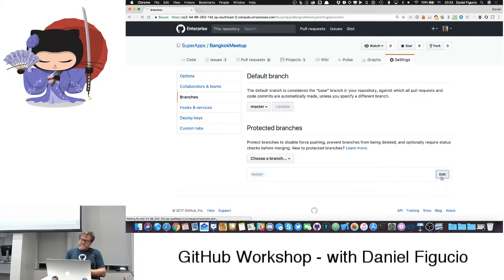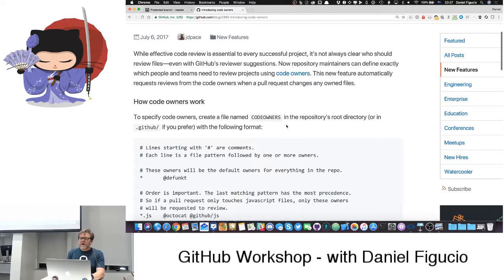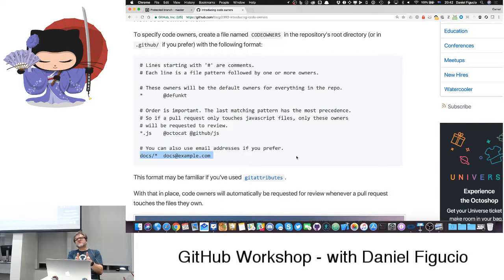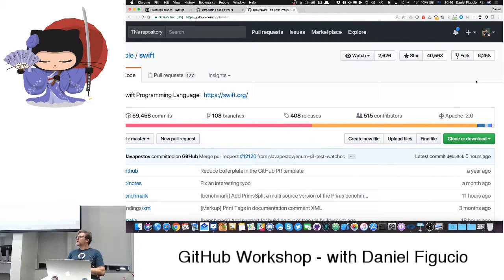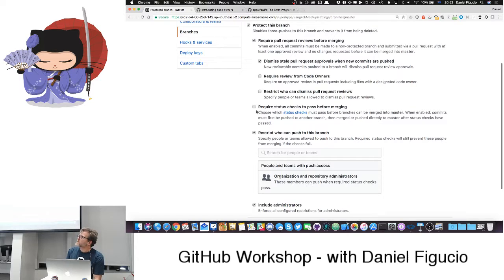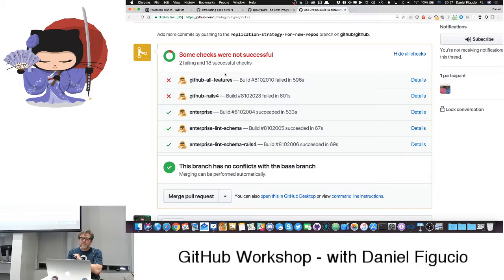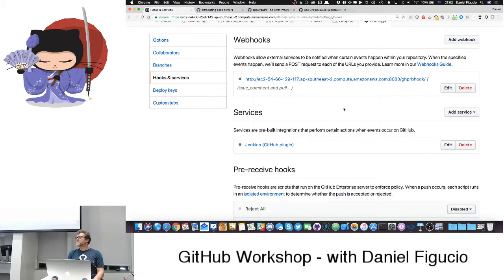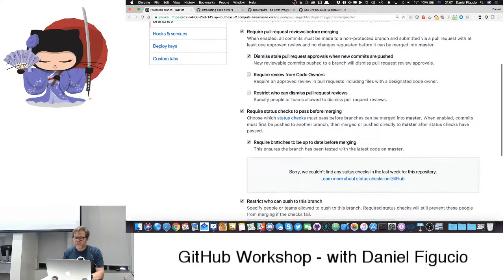TechAtAgoda #16 : GitHub (Workshop) with the Guys from GitHub - Part 2